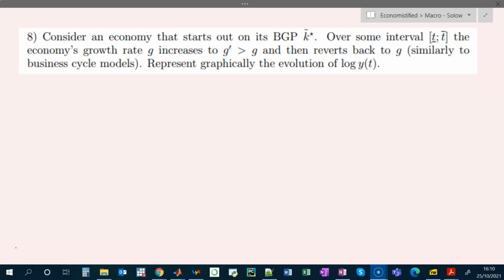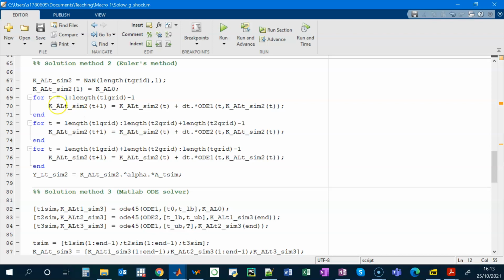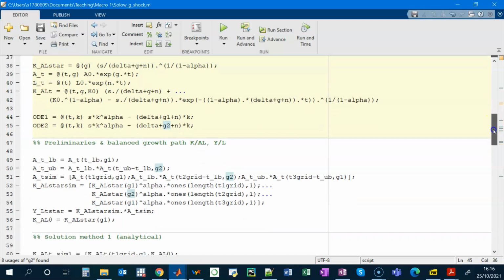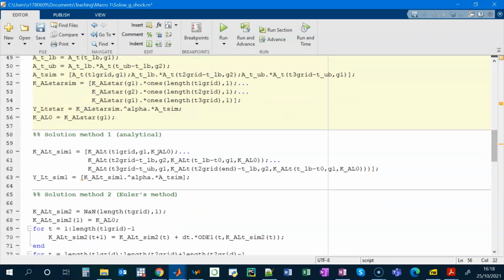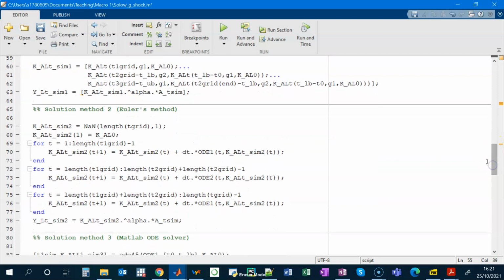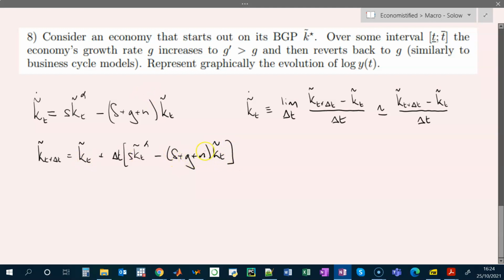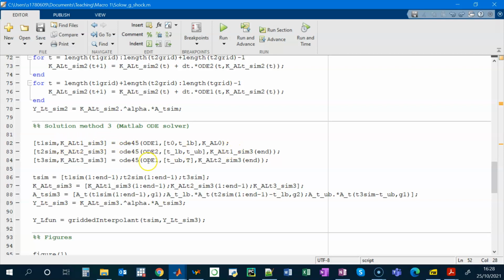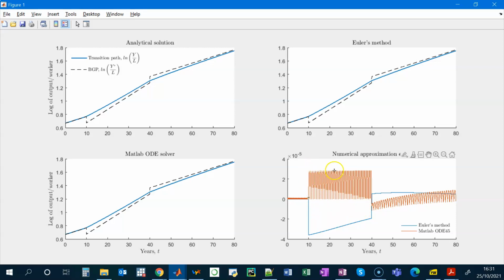Solow model: Numerical solutions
Solving the Solow model in Matlab using the analytical solution derived in the previous video and a few numerical solution methods